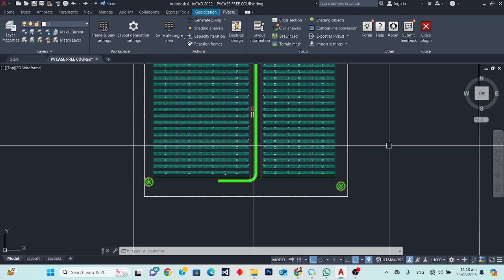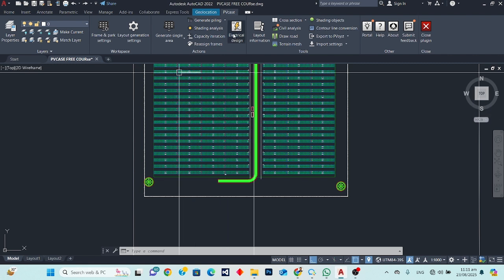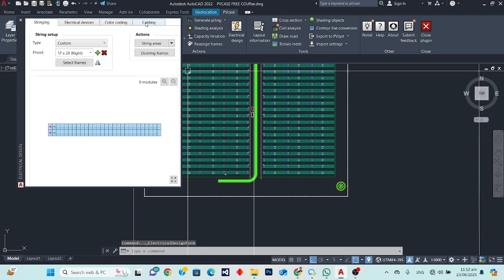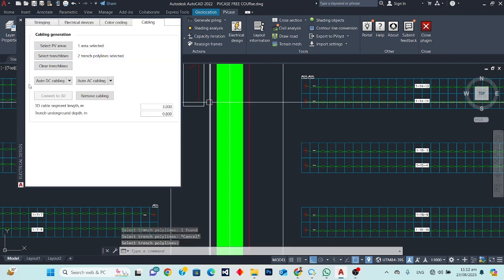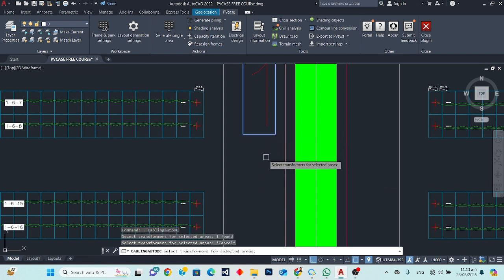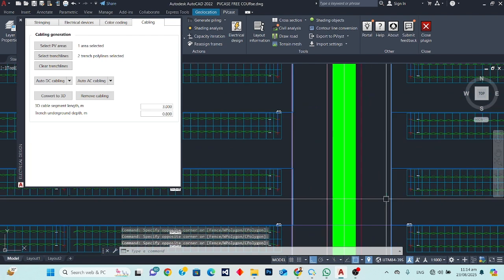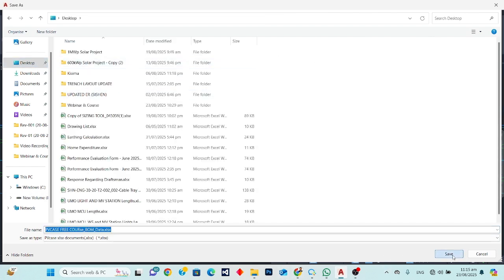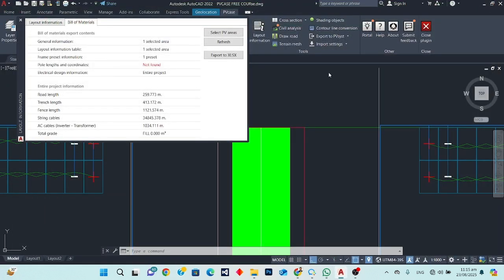Solar System Design Course – Class 8: Electrical Cabling Design in PVcase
In today’s class of our Solar System Design Course, we focus on Electrical Cabling Work in PVcase. This lecture covers practical aspects of designing and optimizing cabling layouts in solar PV systems using PVcase software.

Key highlights of this session:

Understanding electrical cabling workflow in PVcase

Designing efficient string and cable layouts

Reducing losses through proper cabling design

Best practices for professional solar project development

📌 Perfect for solar engineers, designers, and learners aiming to gain hands-on expertise in PVcase for solar PV design.